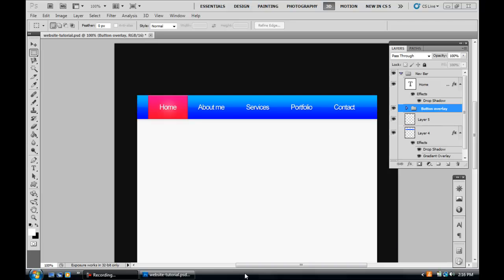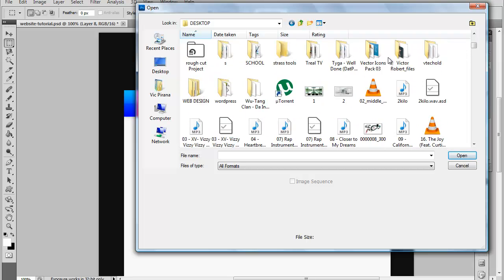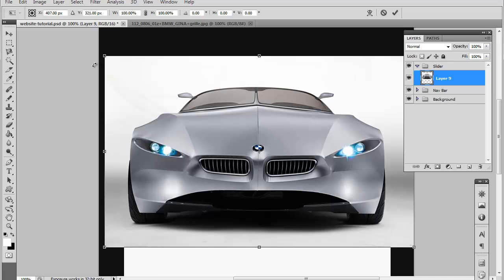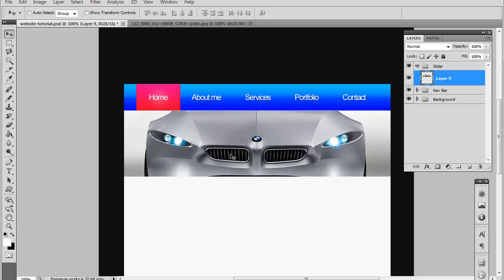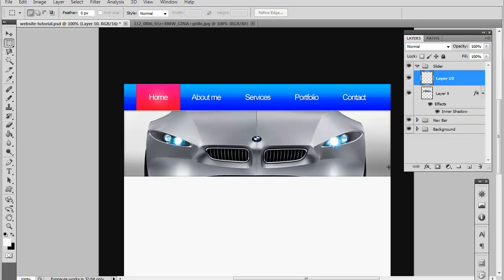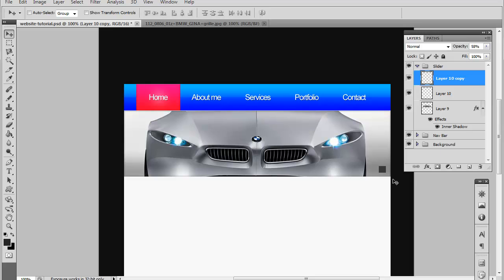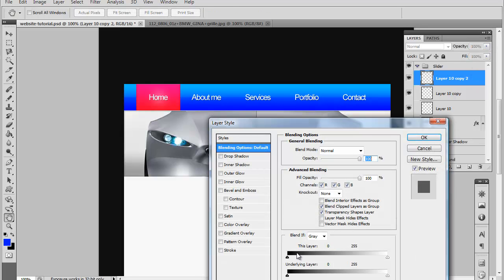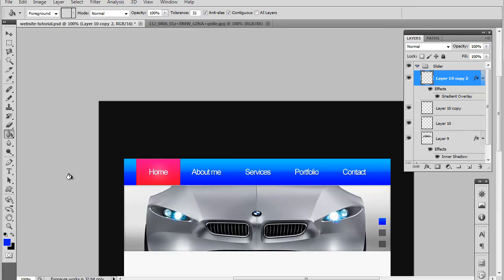Adobe Photoshop CS5 Template Tutorial: Part 3 - Making a Slider (HD)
*** When this video receives 40 likes I will release a new interface tutorial ;) I keep track of all likes! ***

Part 3 of my basic personal/portfolio web template tutorial series, we go over making the slider for our layout.